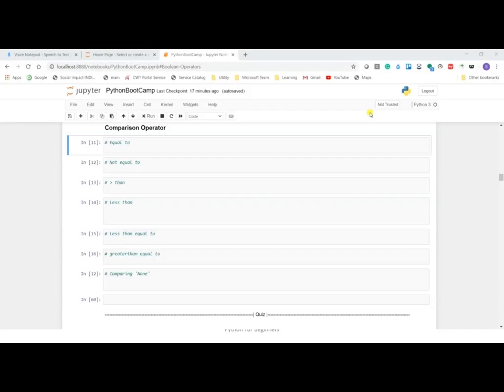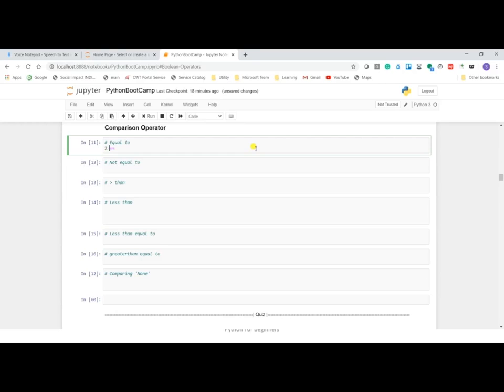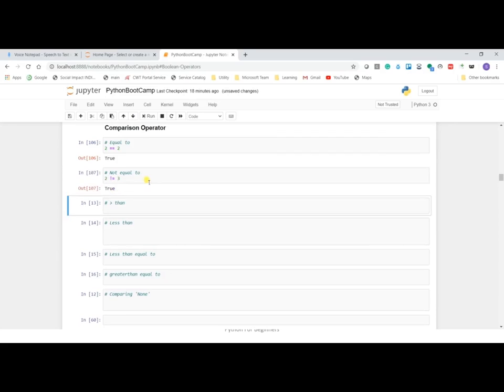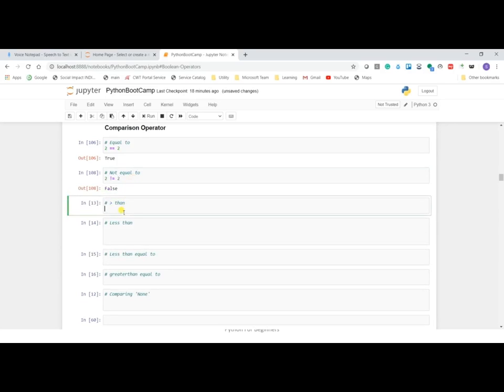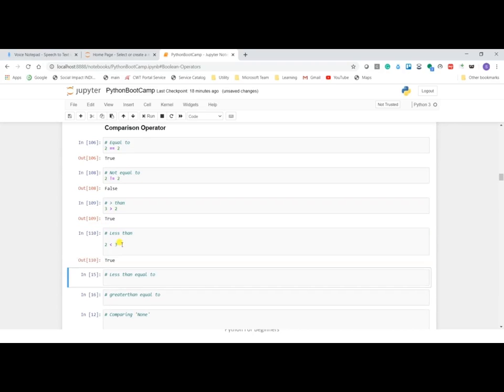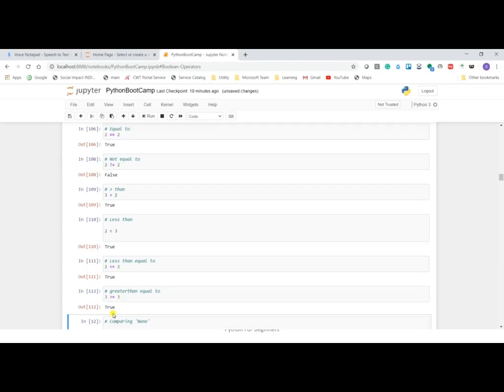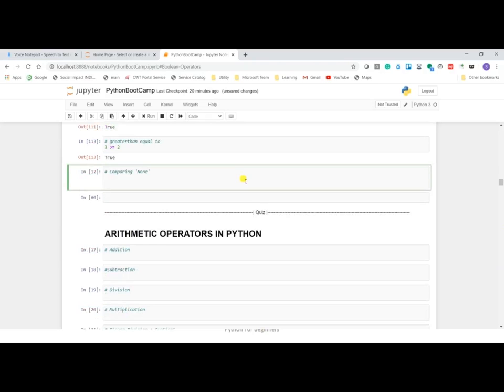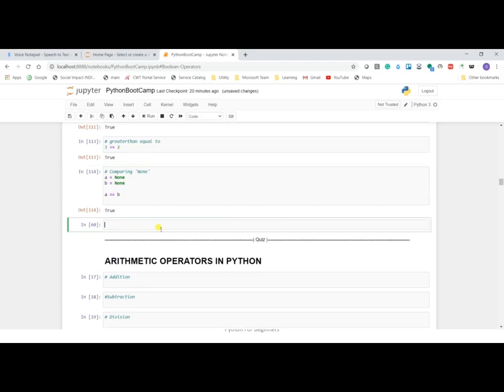5.4 Comparison Operator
In this video, we will learn about the Comparison Operator in Python.